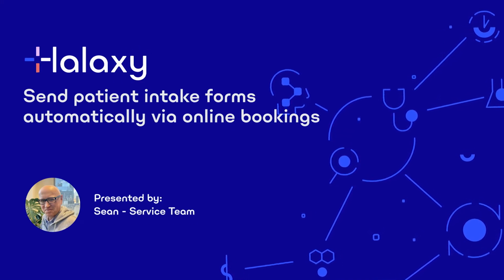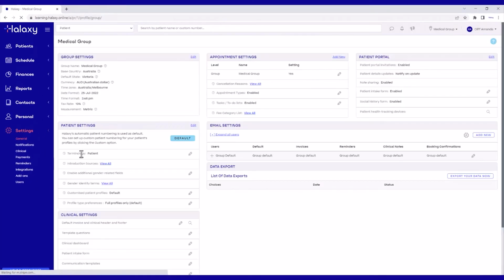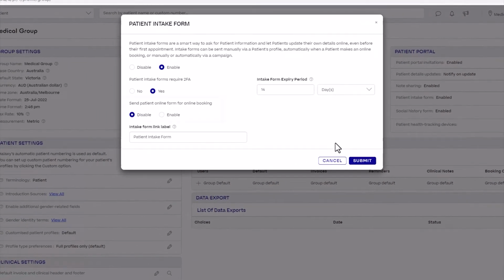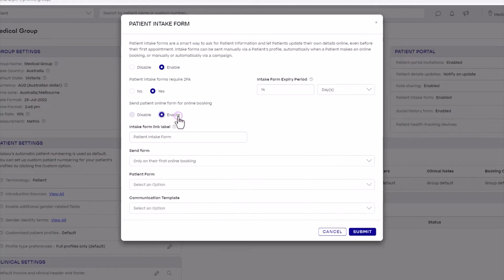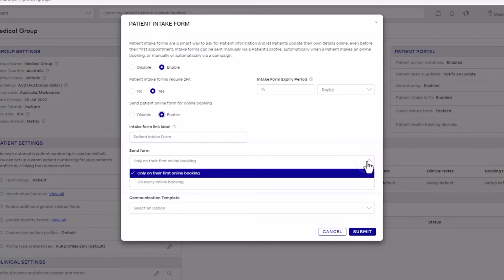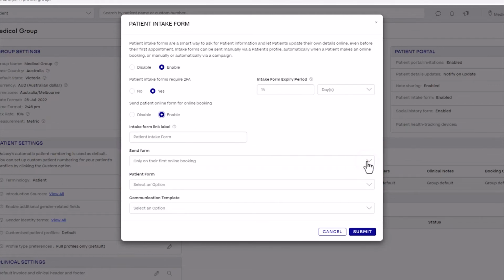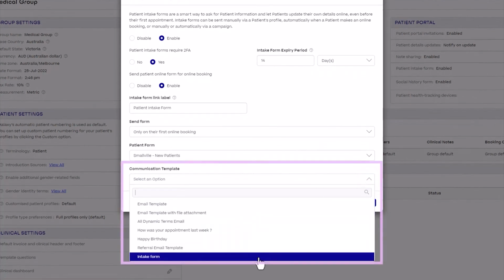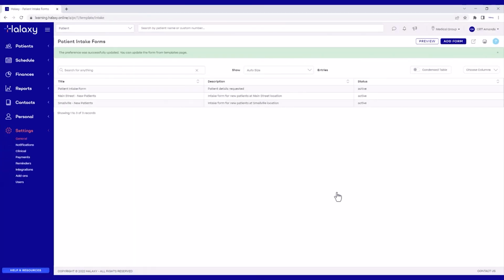Send patient intake forms automatically via online bookings | Halaxy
This tutorial shows how to send patient intake forms automatically whenever a patient makes an online booking on Halaxy.

Note: Make sure you have already set up a patient intake form template before you send.